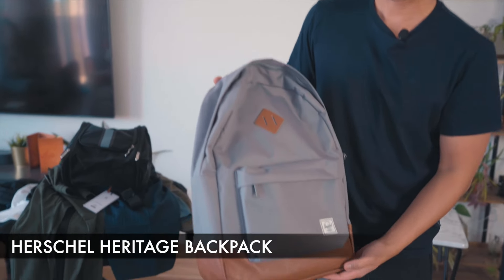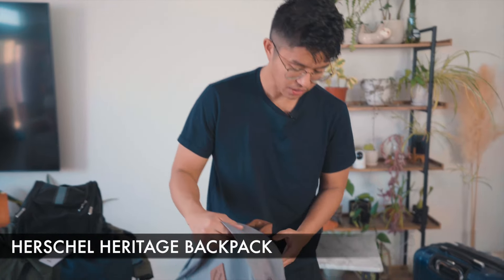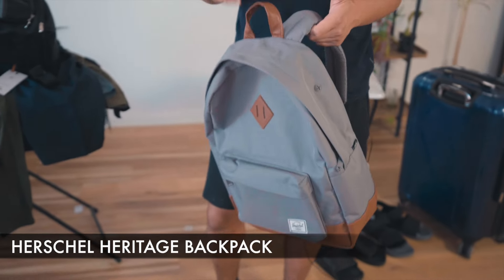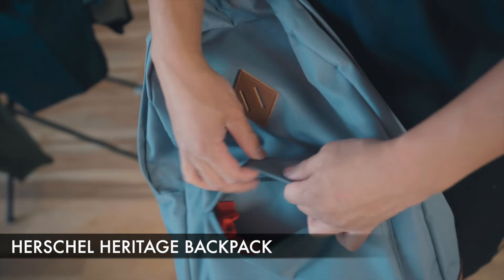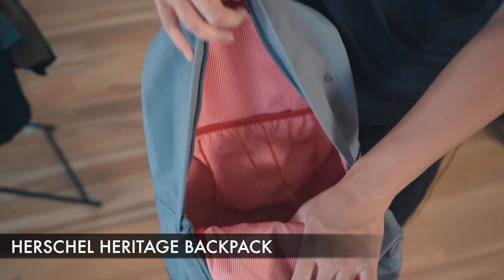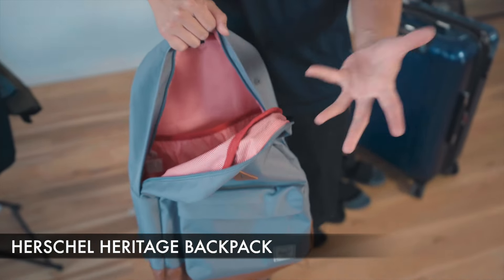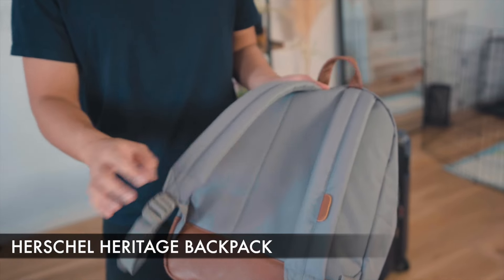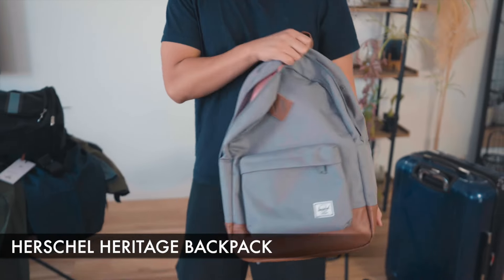Herschel Heritage Backpack Review: Absolutely LOVE This One Thing!